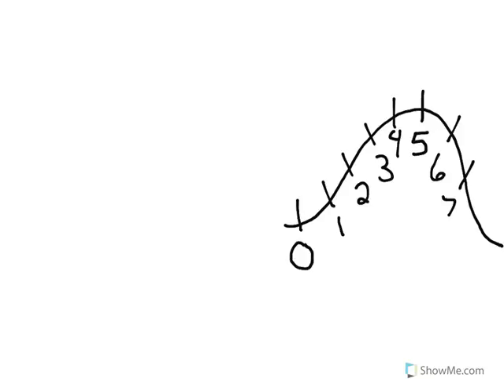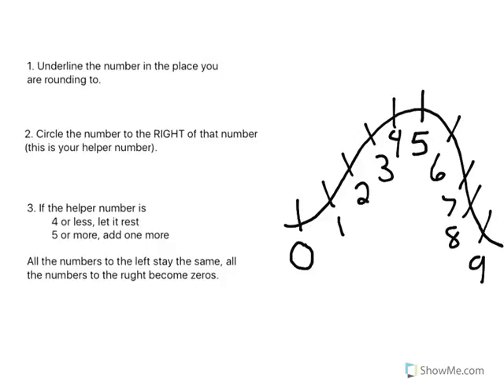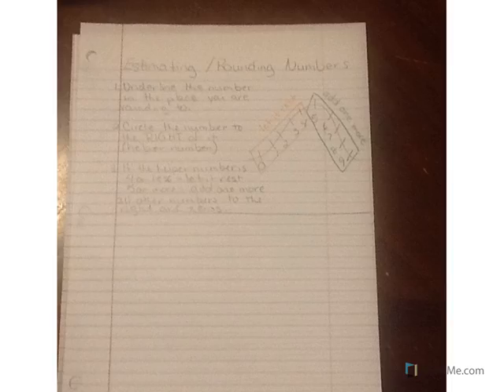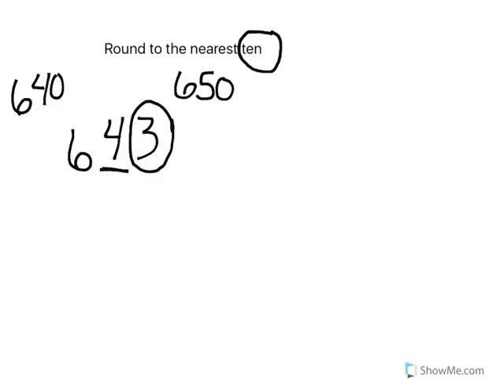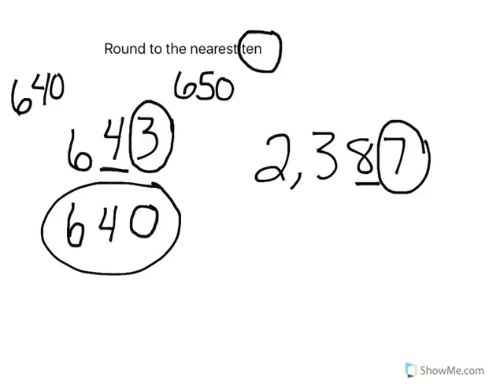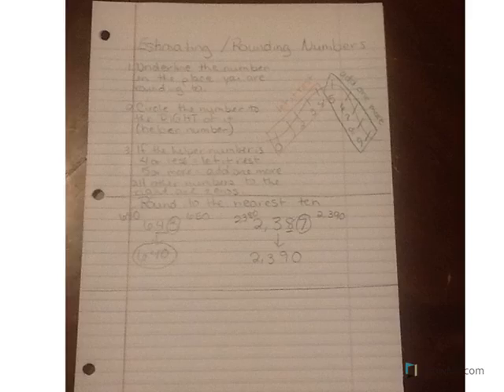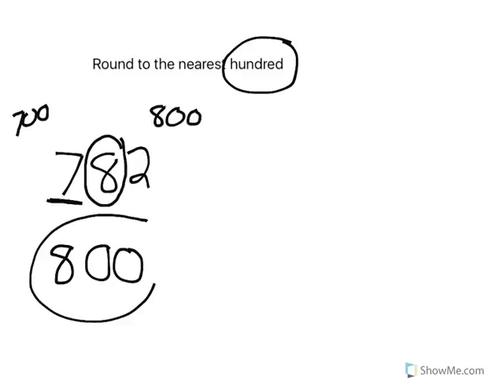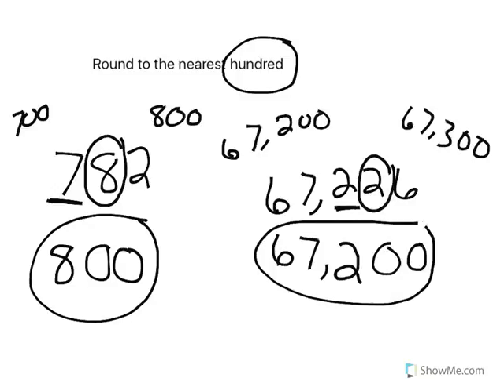Estimating and Rounding Numbers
A short description about rounding numbers and a few practices for rounding to the tens and to the hundreds place.